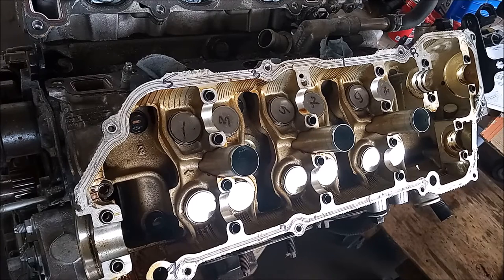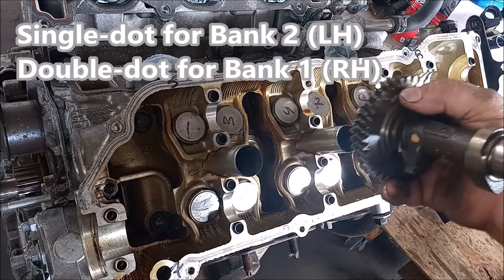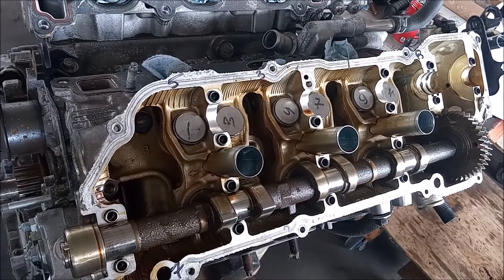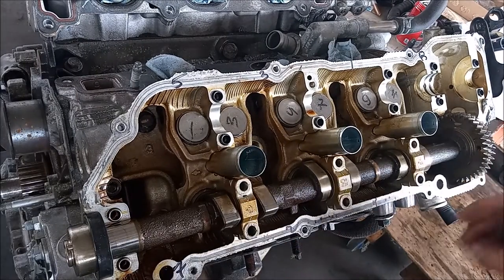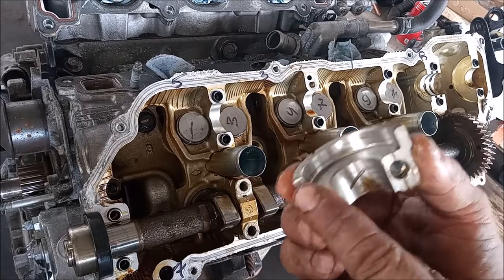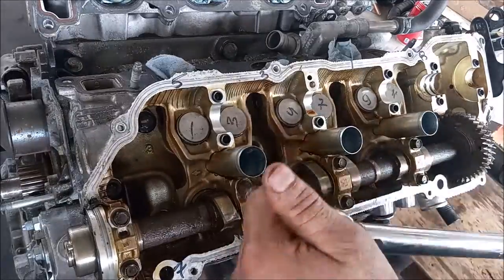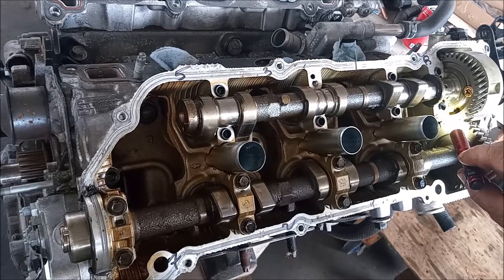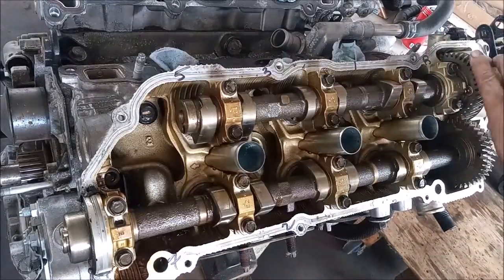1MZ-FE 3MZ-FE VVT Camshafts Complete Install - Toyota Camry Highlander Sienna RX300 RX330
This video shows the process for re-installing the camshafts on the engine, with instructions for aligning the VVT cam gear timing marks and torque settings for bolts. The engine is a 3.0 liter V6 1MZ-FE. These engines power a range of vehicles from Camry, Sienna, Highlander, RX300, RX330, and others.

This is a link to the Factory Service Manual relevant section. Click and request access if you wish to view this document.